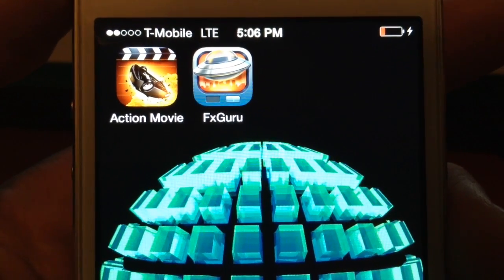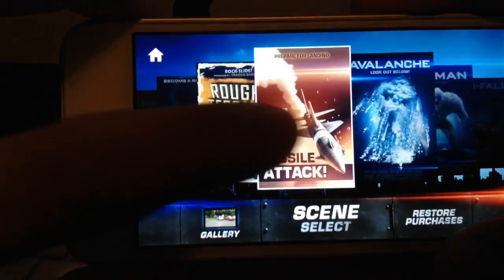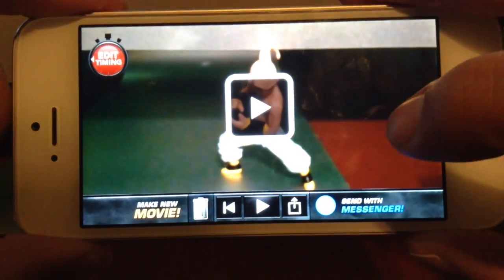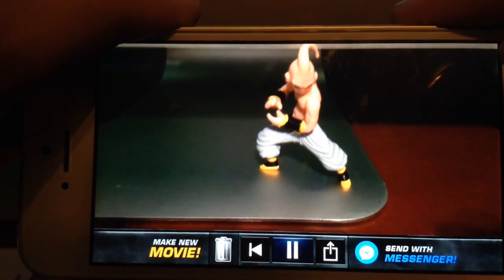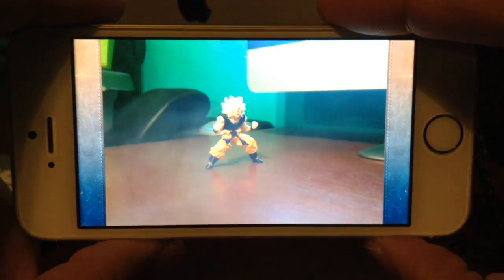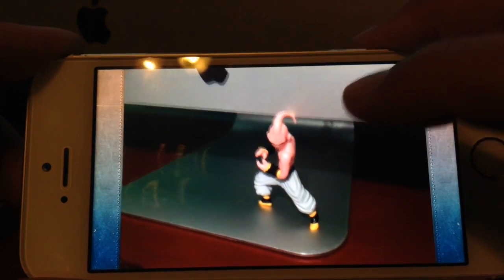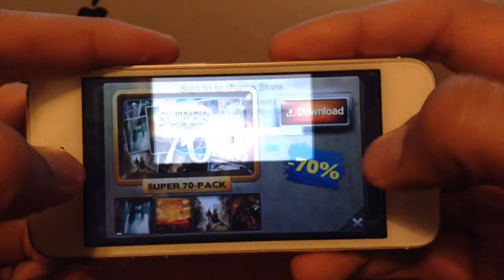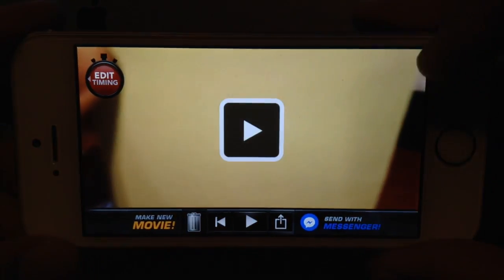Action Movie & FX Guru💀👀🔫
easy special fx from iPhone apps. make awesome movie fx easily with these two apps action movie and fx guru.